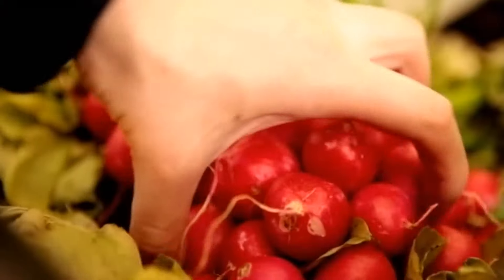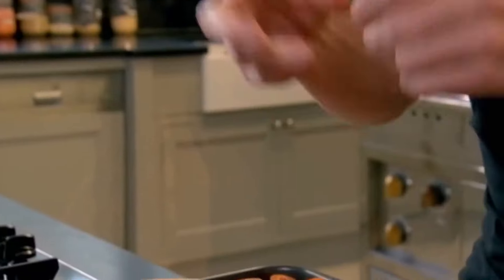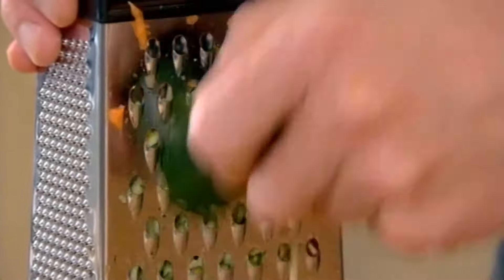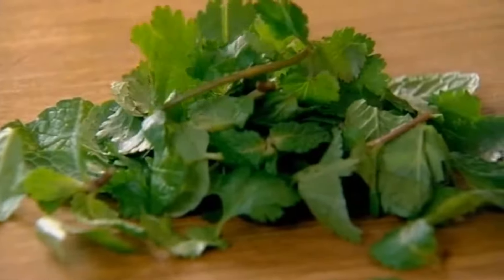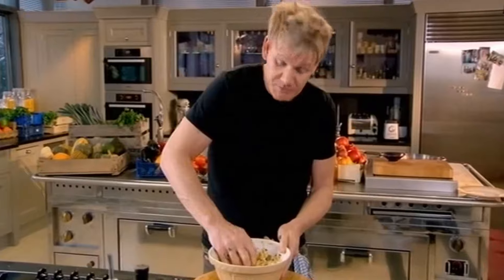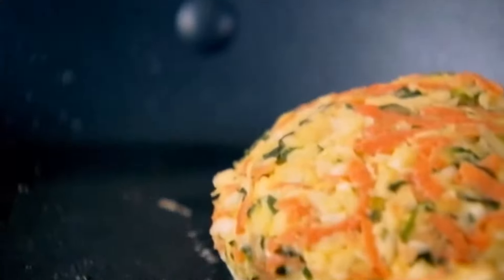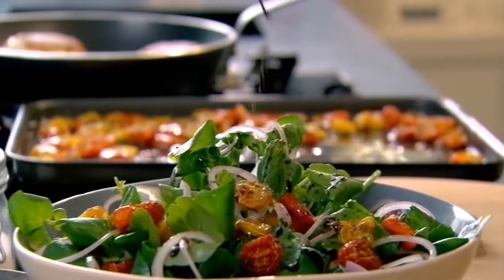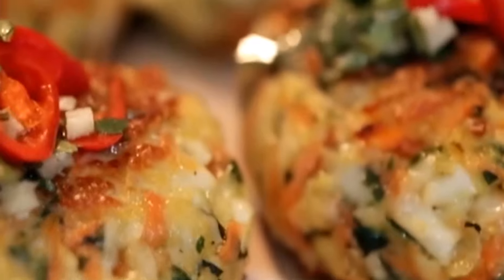The Ultimate Vegetarian Lunch By Gordon Ramsay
Vegetarian food is on the up, and here’s a brilliant recipe to get the absolute maximum flavour out of your vegetables. Herb, courgette and halloumi cakes with a watercress and roast tomato salad. Delicious.